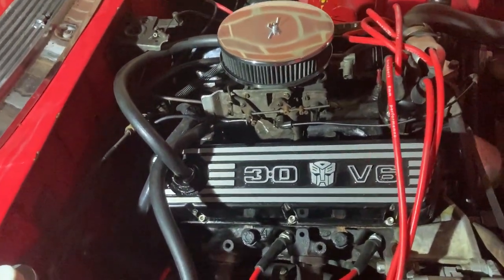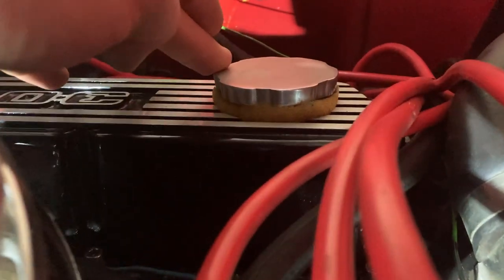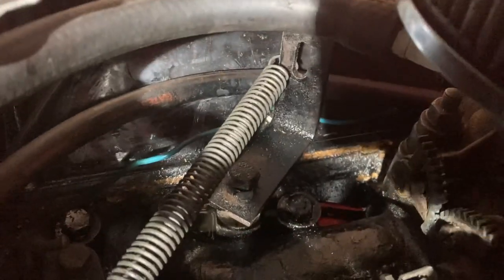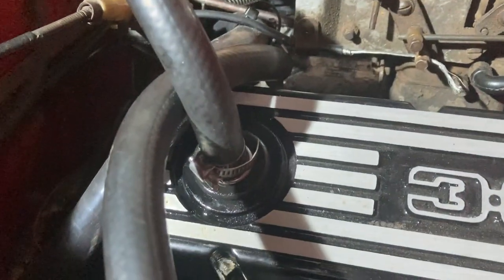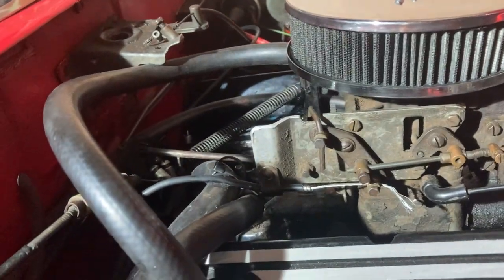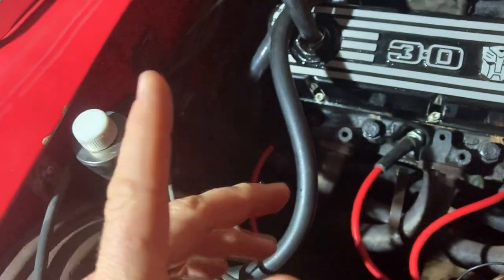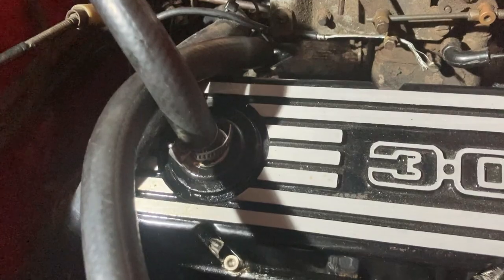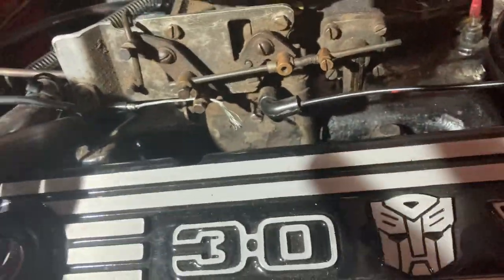Chix's Triumph Stag Ford Essex 3L V6 - Grommet split and oil leaks